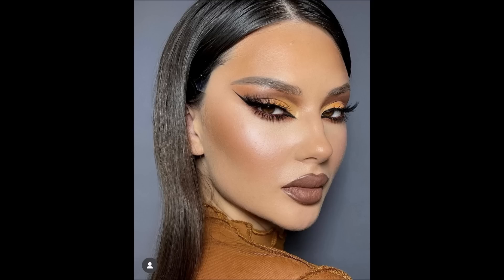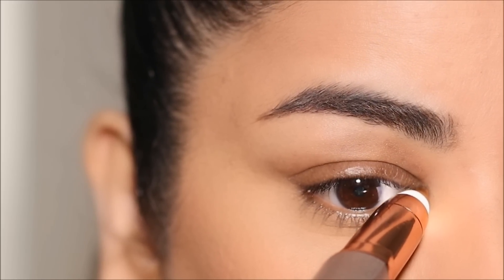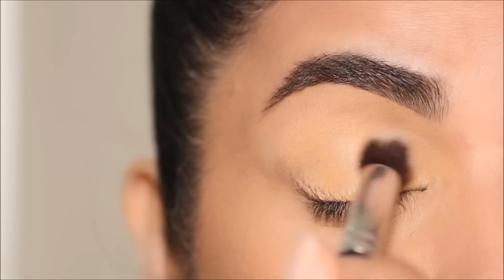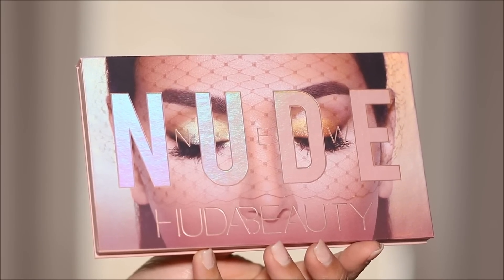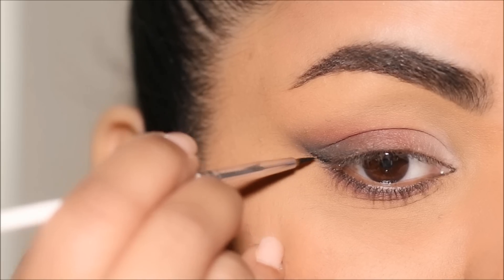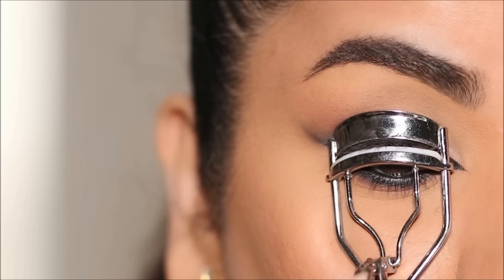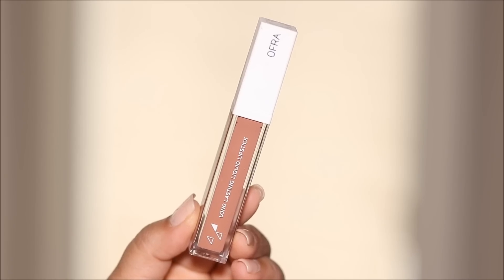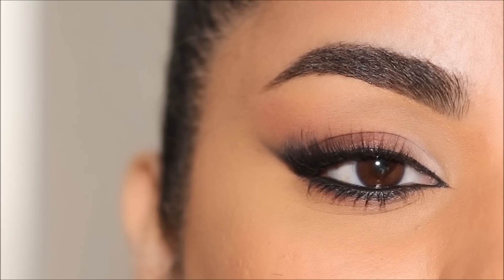How to Do the Lifted Eye Makeup WITHOUT Tape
If you haven't tried this lifted eye makeup technique followed by many Russian makeup artists, then you're in for a treat. In this tutorial, I'm going to show you how to do the lifted foxy eye technique without using a tape to pull the sides of your eye. I'm using neutral eyeshadows to make it easy for you and to keep it universal.
The Lifted eye makeup trend has become popular recently and many artists are known for sporting this look. This Eye makeup look is characterized by a winged-out eyeshadow and eyeliner that elongates and lifts the eye shape. The makeup is designed to create a sultry, feline look that is both bold and elegant. The key to achieving the Foxy Eye makeup look is to focus on elongating the outer and inner corners of the eye and creating a winged-out shape using eyeshadow and eyeliner. The result is a glamorous and dramatic look that is perfect for special occasions or a night out.
I hope you enjoy this tutorial. Lots of love, Smitha

Do you find my makeup lessons valuable? Would you kindly leave me a testimonial Thank you and lots of love xox

❤️Products used in this tutorial (in order):
Finishing Touch Flawless Hair Remover
benefit precisely my brow pencil 4.5
Almay Brow Styler Brow Mascara - Clear
Milani Conceal + Perfect Longwear Concealer 145
laura mercier translucent powder
GXVE Line It Up Gel Pencil
Sponge tip applicators
Huda Beauty The New Nude Eyeshadow Palette
INGLOT AMC 77 Gel Eyeliner
Nail art brushes
sally hansen lash curler
jane iredale Longest Lash Thickening and Lengthening Mascara
Colourpop Precision Eye Brow Pencil (Bangin' Brunette)
OFRA X La Dura Lip Duo
Westman Atelier Face Trace Contour Stick (Truffle)

♡ ♡ Smitha Deepak ♡ ♡
00:00 Introduction
00:46 inner corner prep
01:17 eyebrow styling
02:11 eye base
02:28 eye makeup
06:01 completed eye makeup
06:33 lipstick
07:07 finished look